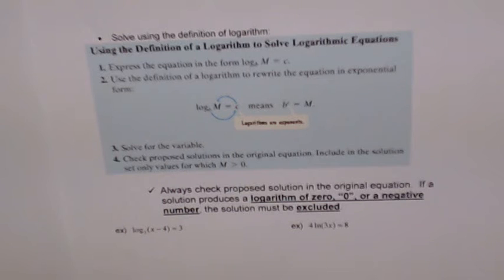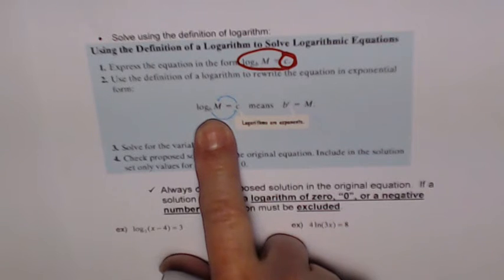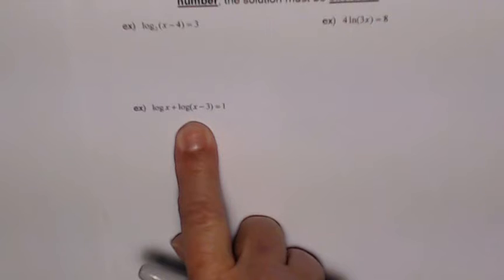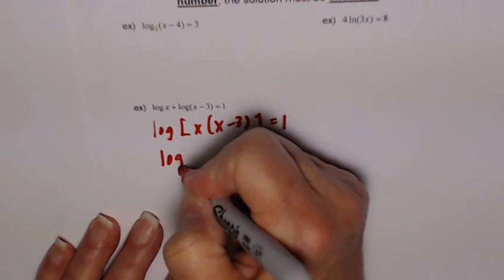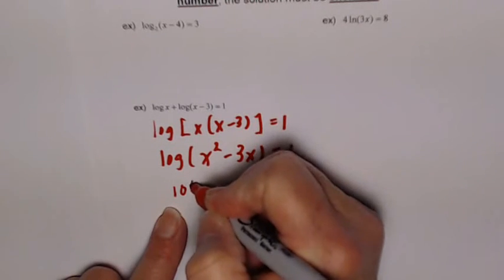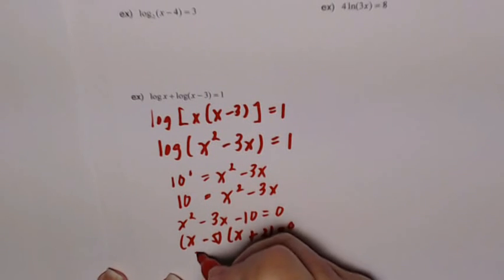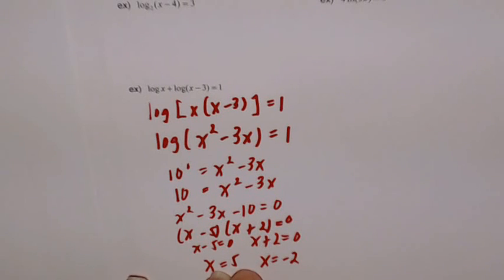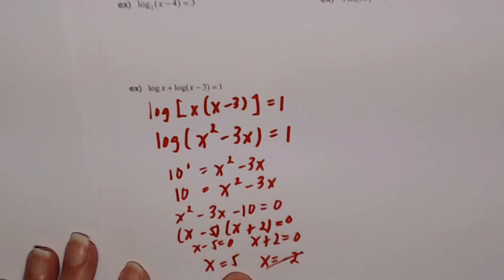Solve Logarithmic Equations using Exponential Form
Example of solving an logarithmic equation using the exponential form